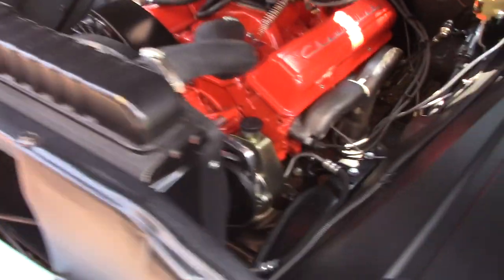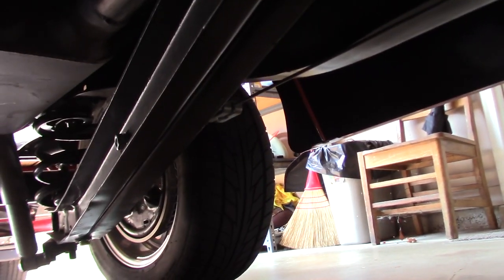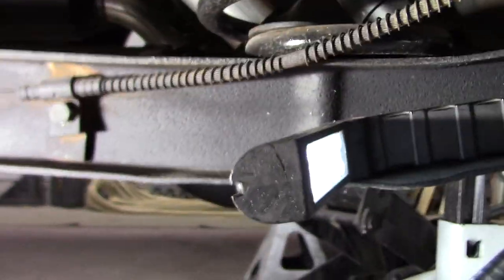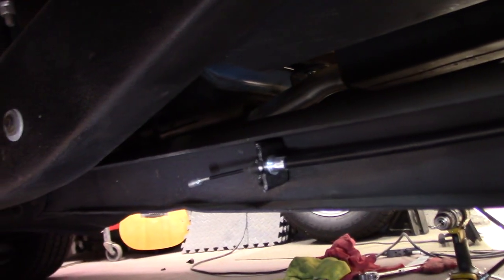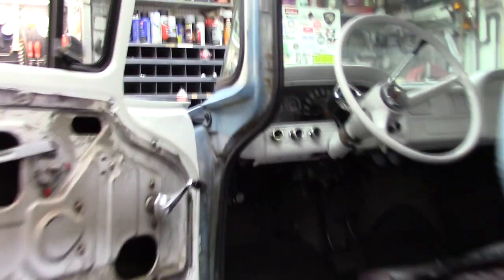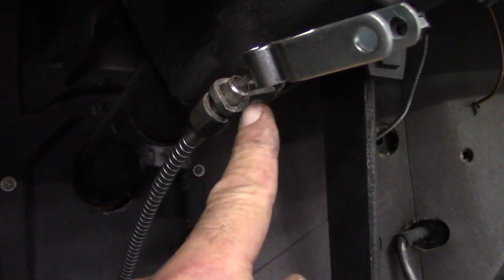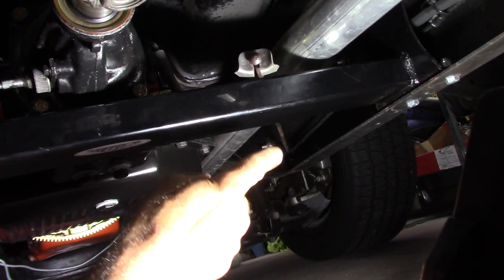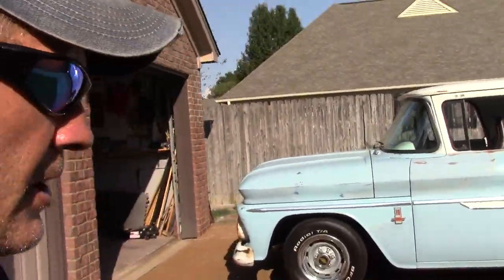Install parking brake cable chevy c10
park brake cable installed. 67-72 cable bracket that mounts to frame came from summit goodmark part GMK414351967. park brake cables on rear came from NAPA 92416, on my red 63 i used Inline tube on the rear cables. the cable from the handle down from inline tube also